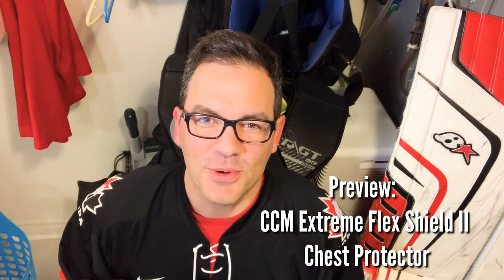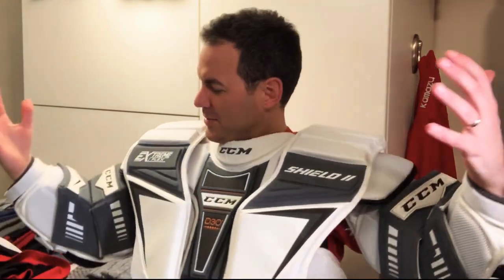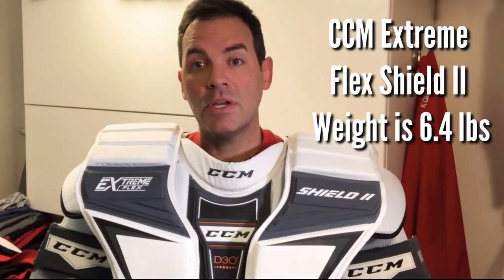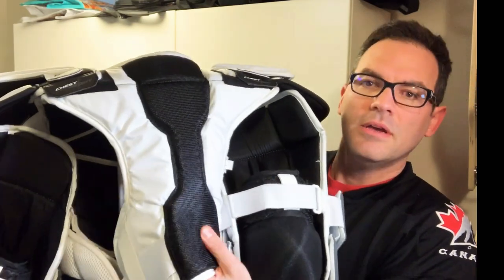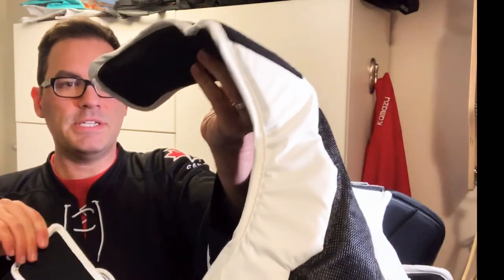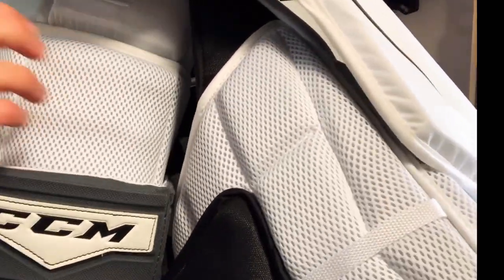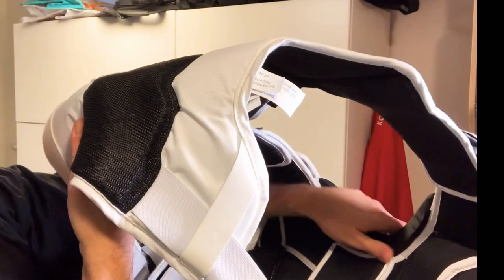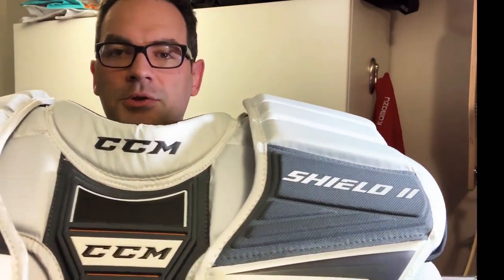First Impressions: CCM Extreme Flex Shield II Chest Protector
This is a first impressions review of my new CCM Extreme Flex Shield II Chest Protector.  I picked this up over the holidays and upgraded to this Pro chest protector from my prior Senior chest protector.

I was looking to improve protection on the arms, keep it light and mobile with some nice size in the shoulder to keep me mobile.